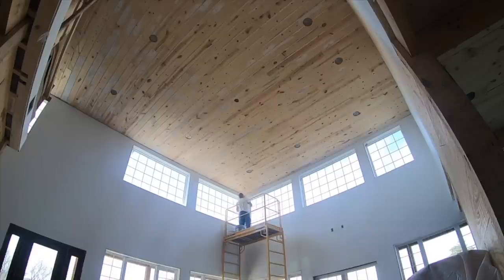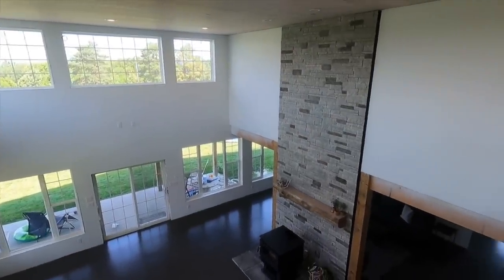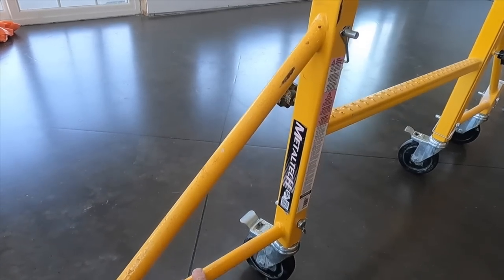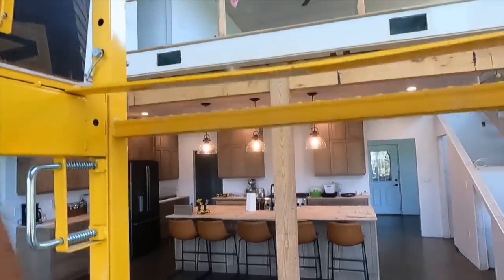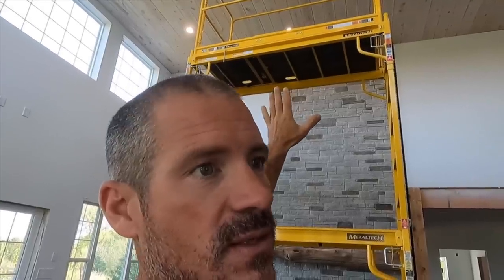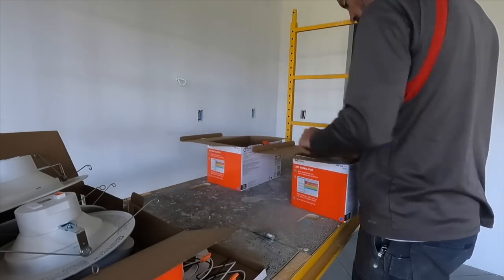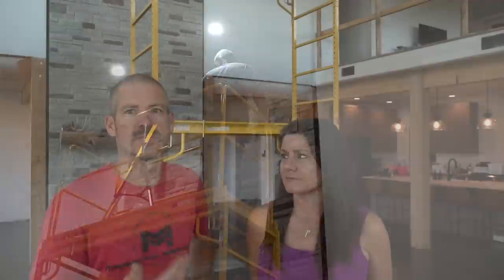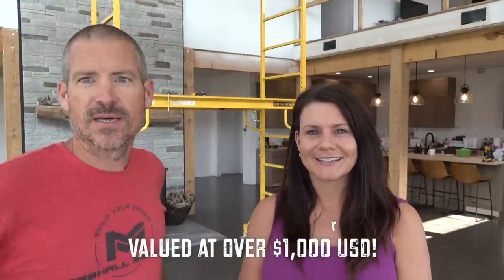Metaltech Scaffolding Review! (Giveaway Closed)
Bonus:
Follow Marshall Remodel + Metaltech on Instagram &/or Facebook

Must be 18 to enter
Open to United States + Canada

KE0TZIYPTEU0ISMD